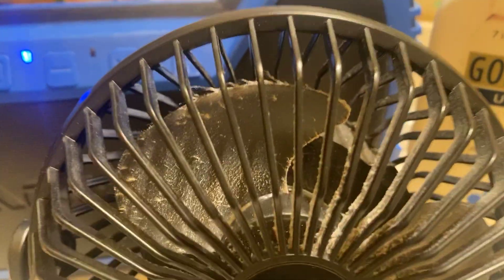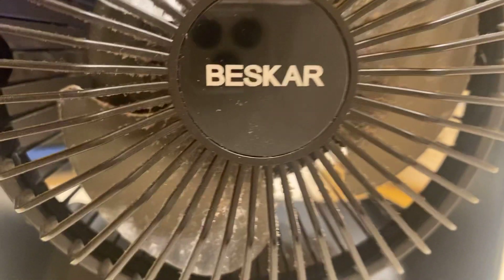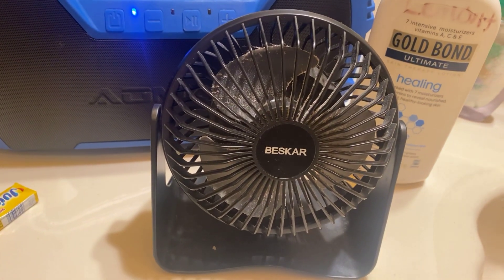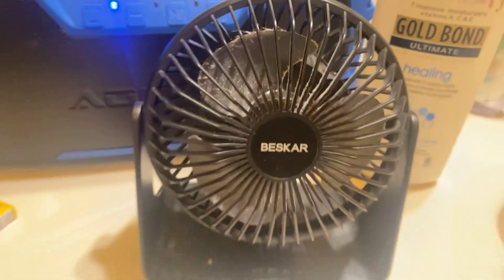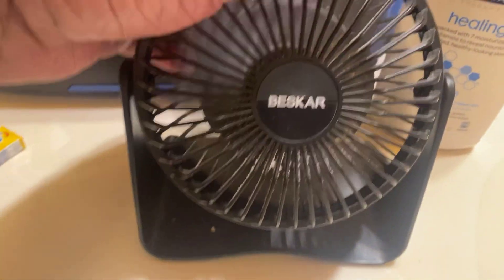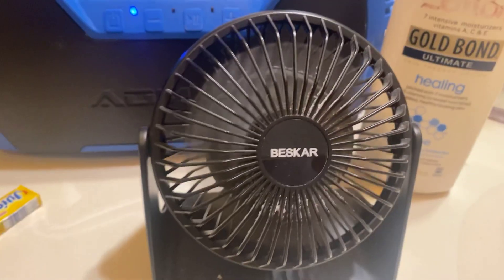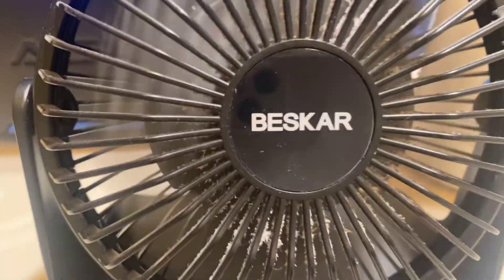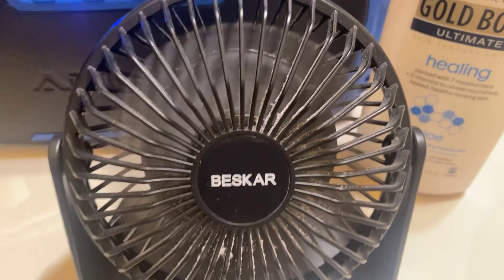5" Dirty Desk Fan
Time to clean it up